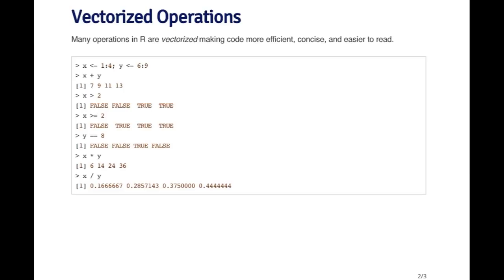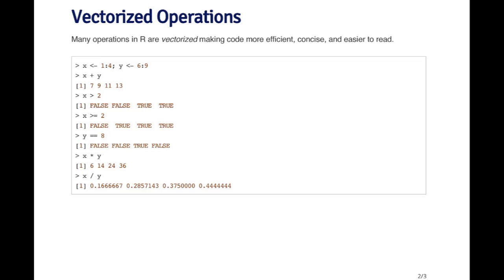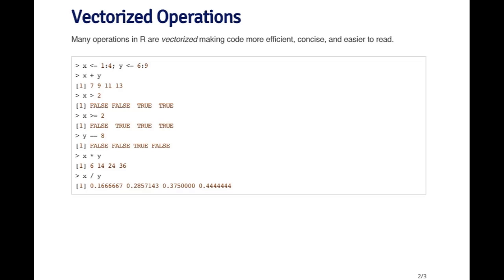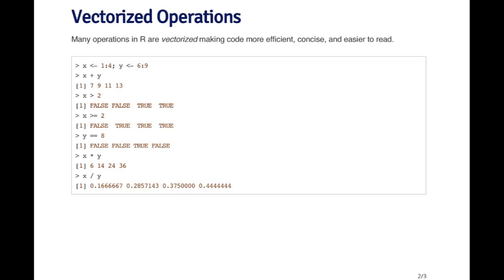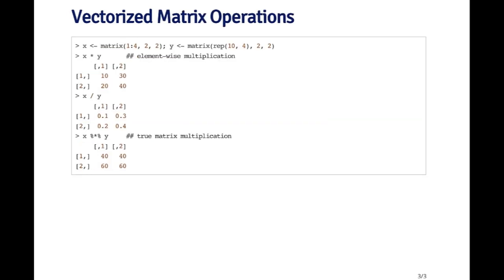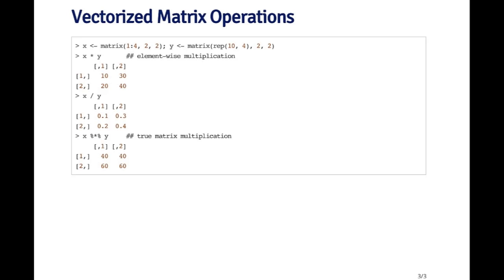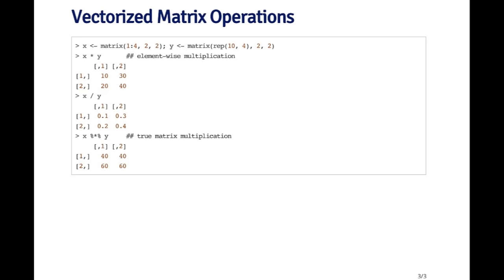R Programming - Vectorized Operations by Johns Hopkins University